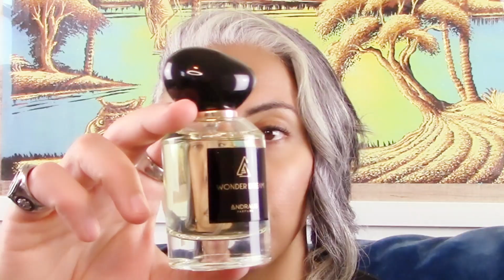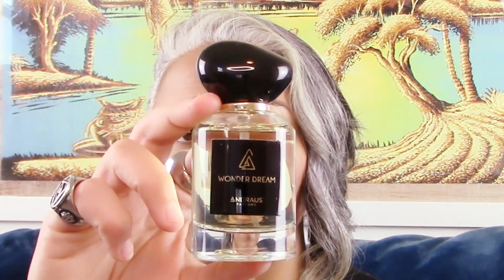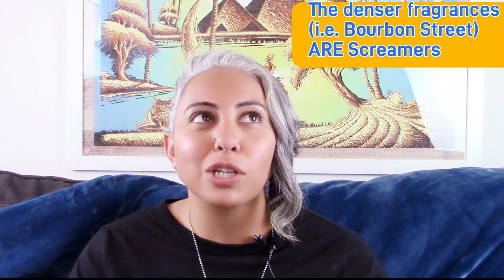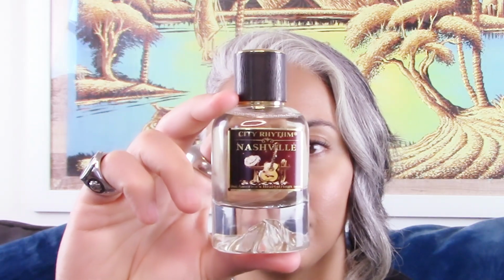New in Indie | Andraus Wonder Dream | Hez Jungle Juice | City Rhythm Nashville | Good Vibes 700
I would definitely appreciate it and it would help me to keep producing more content.  As always, I appreciate you taking the time to watch my videos :)

Free samples with all orders over $50.00

If you haven’t already used the $15 off, you should be able to use this code on your first purchase:

Rakuten works at several fragrance sites, so if you aren’t already using it, here’s a link for your first $20 cash back: